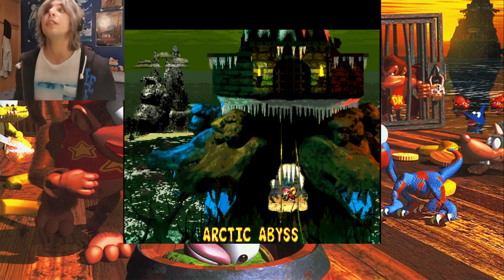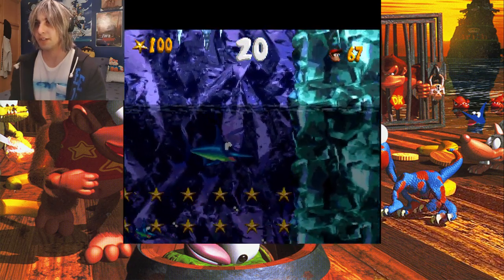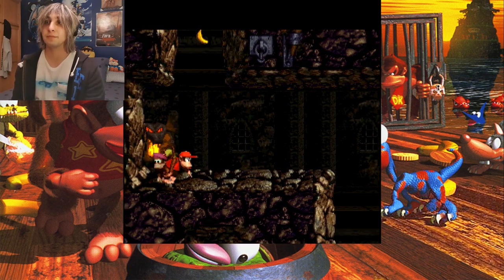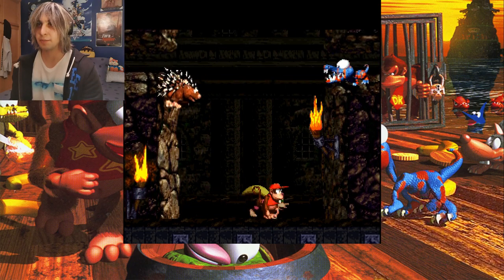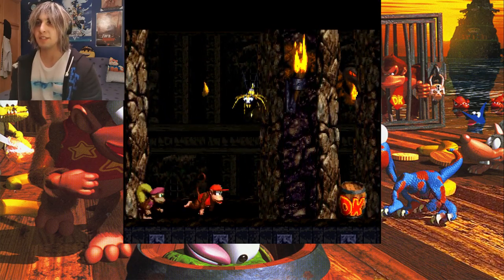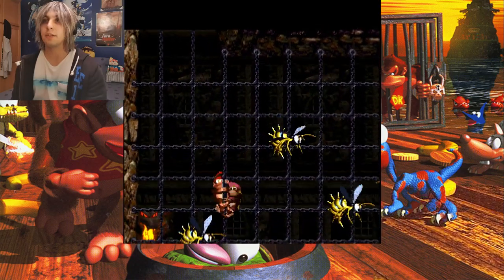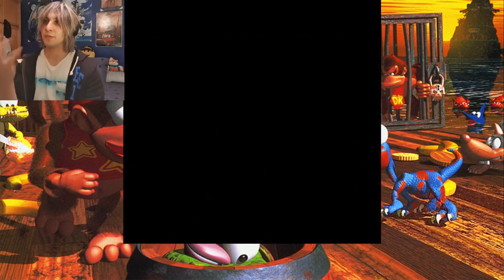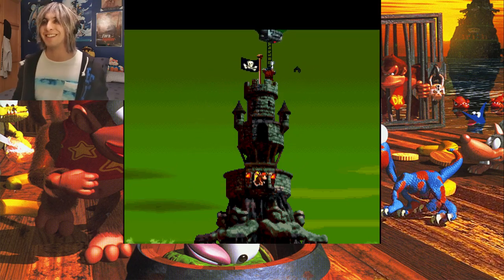DKC2: Diddy's Kong Quest Let's Play (NDR) P6 - K.Rool's Keep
DKC2: Diddy's Kong Quest Let's Play (NDR) P6 - K.Rool's Keep  Alex Molina93

Welcome to my Let's Play and No Death Run of Donkey Kong Country 2: Diddy's Kong Quest Part 6!

We go to well. K.Rool's Keep to rescue Donkey Kong from Kaptain K.Rool.

(Nothing belongs to me)